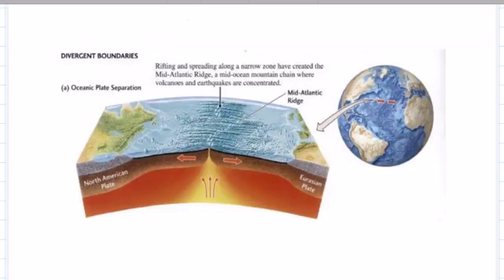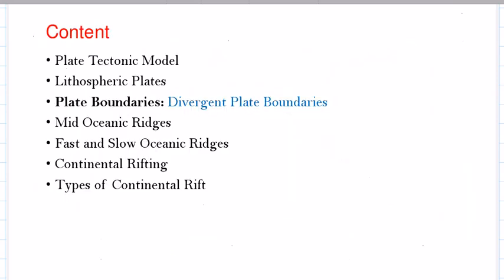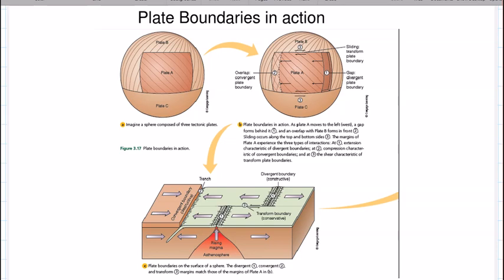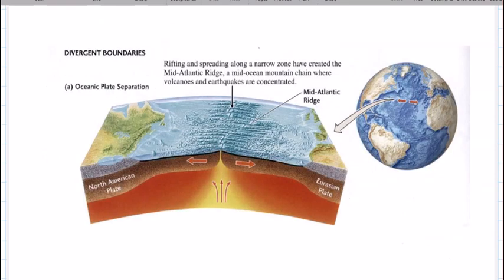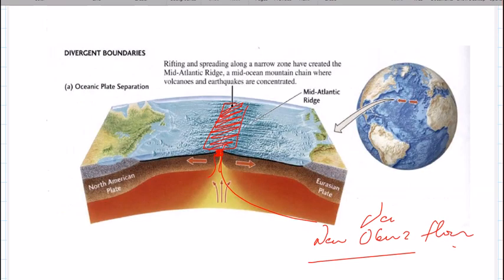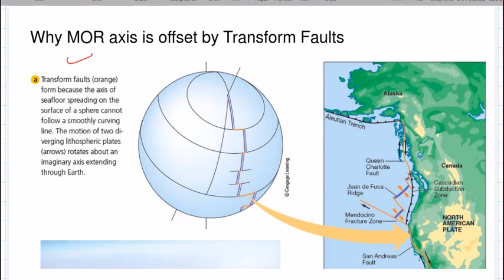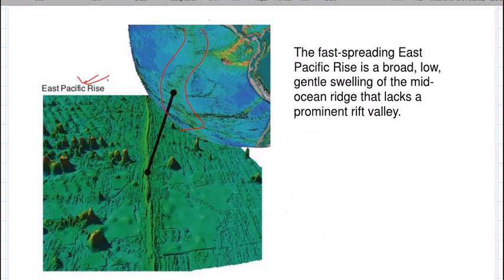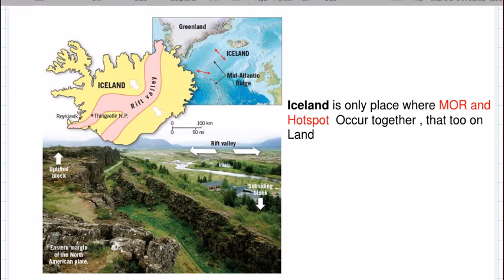Geotectonic | Divergent Plate Boundary | Mid Oceanic Ridge | Geology | Geography | UPSC | GATE | NET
majority of, but not all, divergent plate boundaries are associated with oceanic ridges
MOR are elevated areas of the seafloor characterized by high heat flow and volcanism.
global oceanic ridge system is the longest topographic feature on Earth’s surface, exceeding 70,000 kilometers (43,000 miles) in length.